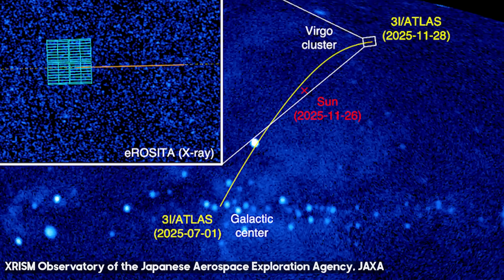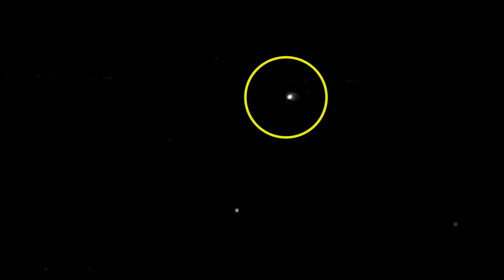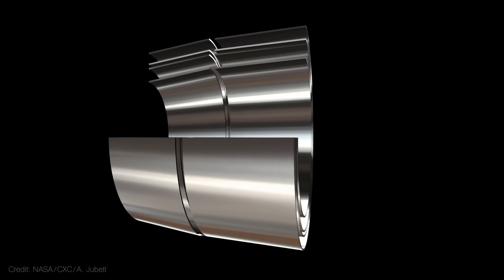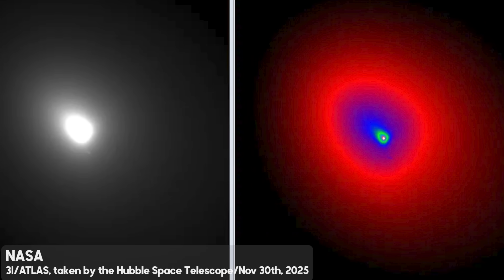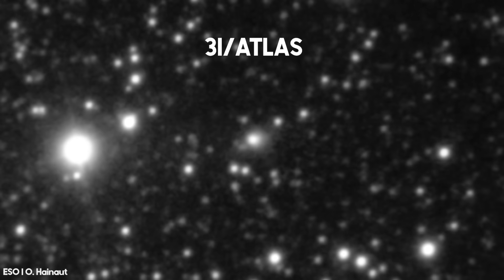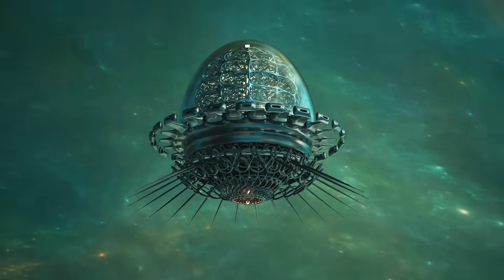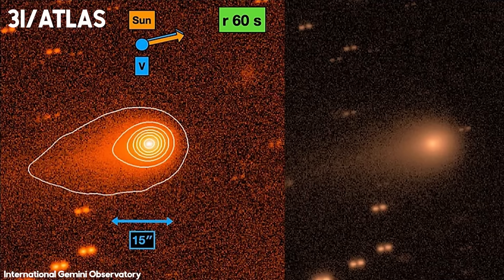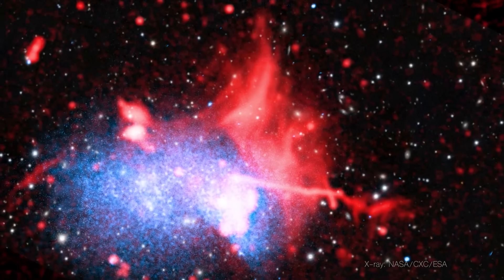What Japan Found On 3I/ATLAS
X-rays on 3I/ATLAS? Yes. In fact, our interstellar visitor just became the first one to get X-rayed. What did they find? Please watch and find out!

🤝 I make this videos all by my self (aww, bohooo) If you'd like to contribute to the creation of my content and get an awesome shoutout on the next video, please Thank you so much for making these creations possible!